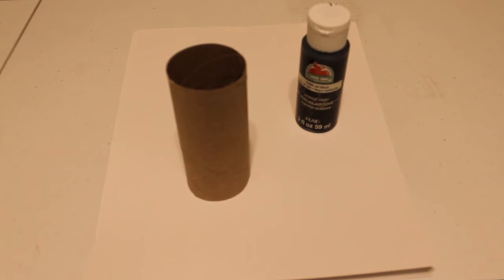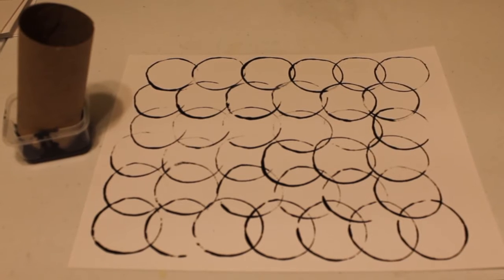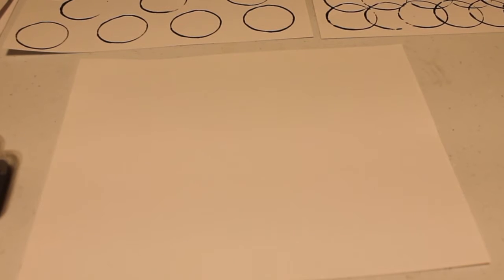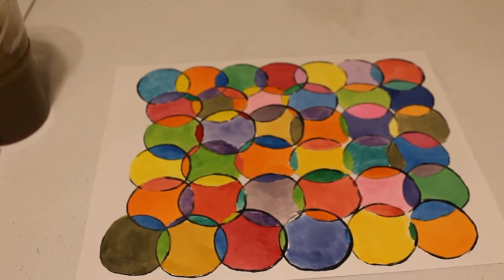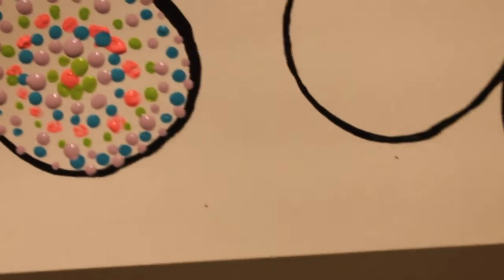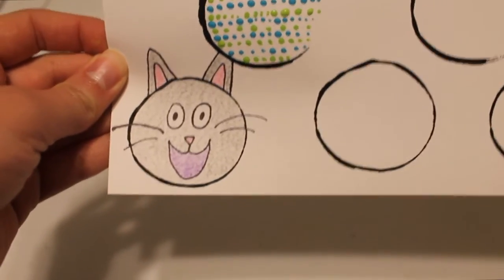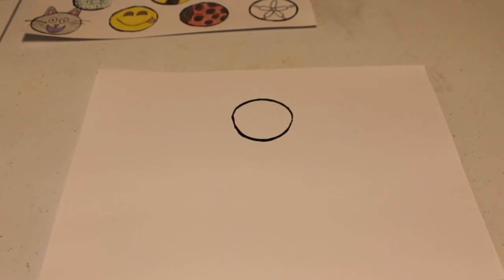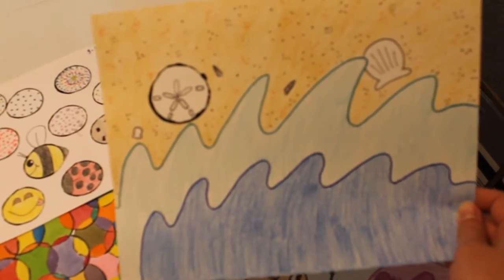Toilet Paper Roll Crafts For The Bored Adult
I took one toilet paper roll and made 4 different types of painting and drawing from it.
1. A Stained glass Look
2. Small Circle Art
3. Turning circles into other things
4. Making a picture/scene around one circle

These crafts would work for kids, but these were made with the idea that adults would enjoy them.